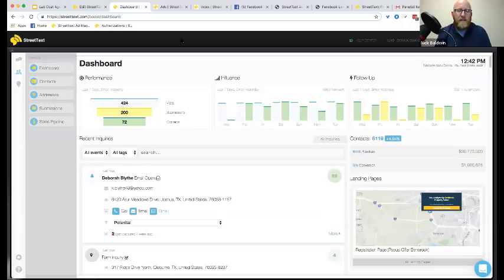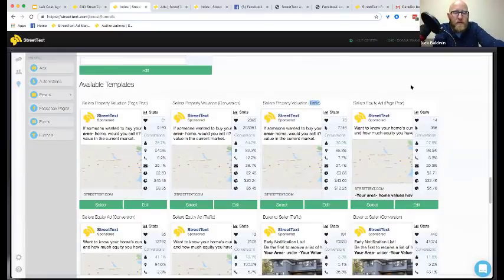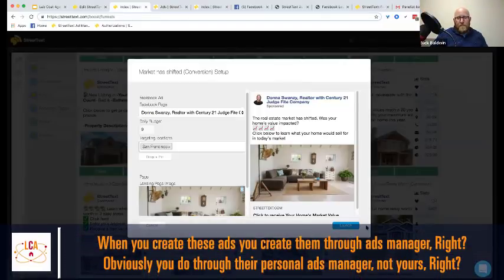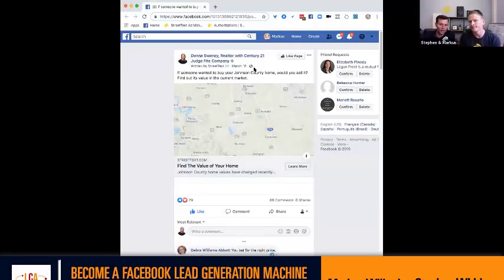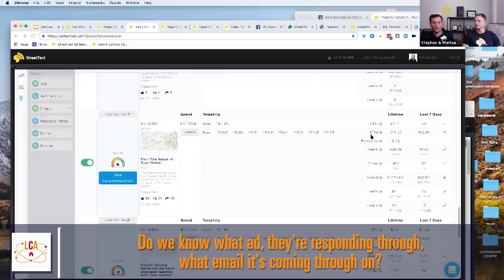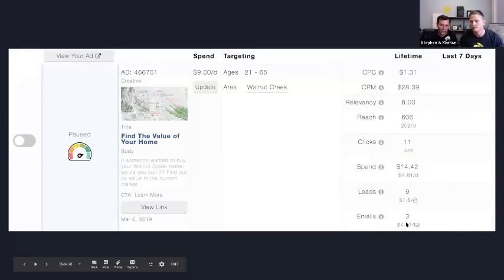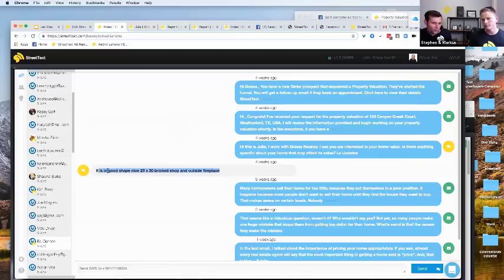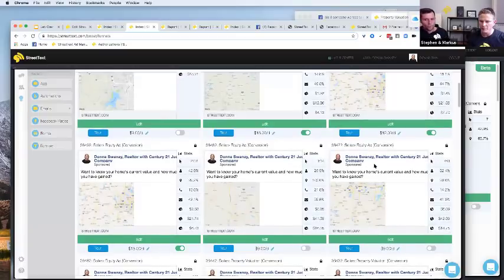Become a Facebook Lead Generation machine in less than 30 minutes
Lab Coat Agents interviews, Stephen Whiting and Markus Willard of StreetText. They will share how their platform, StreetText can help you become a Facebook Lead Generation machine. They also provide an actual account of agents who successfully boost their real estate business by using FB ads with the convenience of StreetText.

These are some of the highlights of the interview to look for:

25:04 •When somebody Op into the ad what happen? Is it a messenger call to action, or is it a form that they fill out?

39:27 • When somebody click on one of these ads and they go through that whole process, is the lead texted to me as an email what happen?

50:26 • Do you guys recommend that we run these ads through a personal business page like it would be like Nick Baldwin business page, or should it be like his team name?